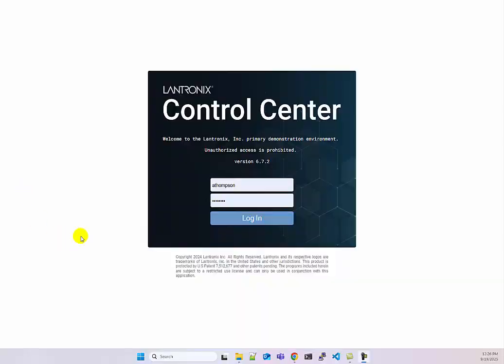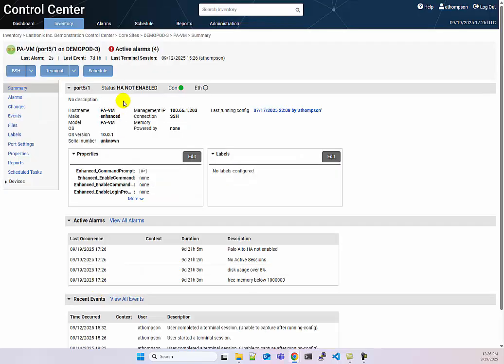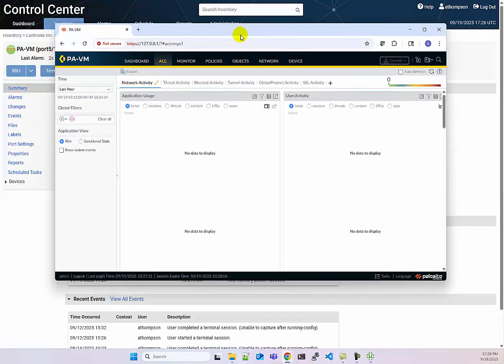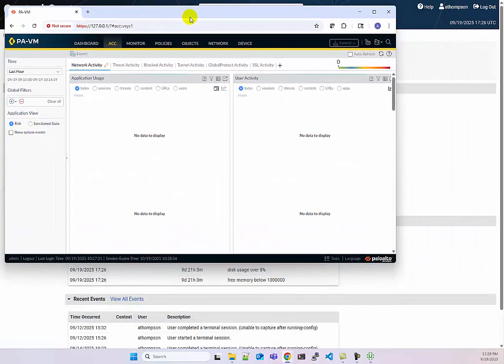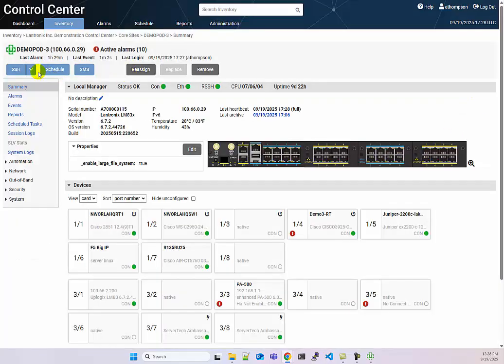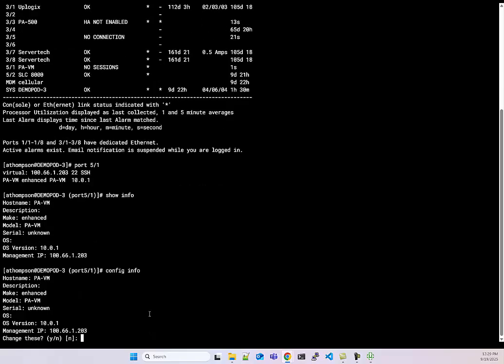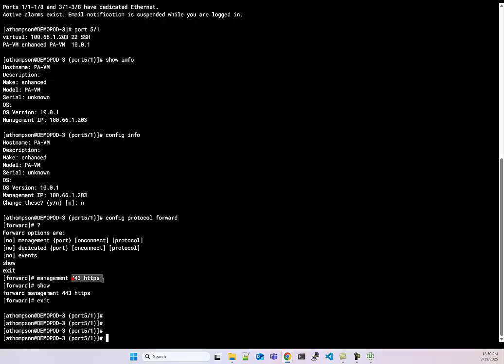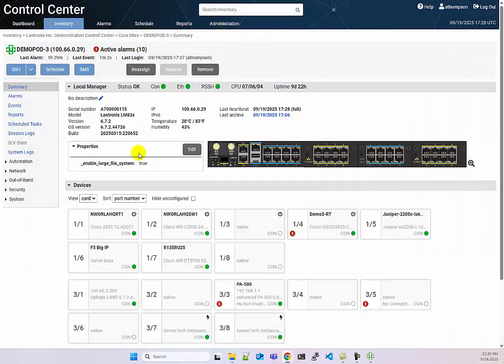Remote Device Web GUI Access with Protocol Forwarding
The video demonstrates how the Lantronix LM-Series Local Manager enables secure, reliable access to the web interfaces of network devices such as firewalls, routers, and switches—even during outages when the primary network is down. Using secure SSH tunnels, administrators can connect through the Local Manager to reach any TCP-based service, including HTTPS management consoles, RDP sessions, or server iDRAC/iLO ports. The demo shows how easily these tunnels are configured and launched, allowing full GUI access for troubleshooting, configuration, and remediation tasks over cellular or WAN links. This capability extends traditional console server functions beyond command-line access, ensuring continuous remote management and faster recovery in critical network environments.